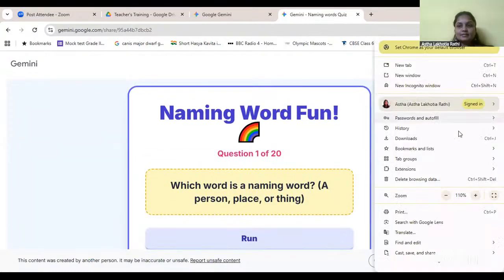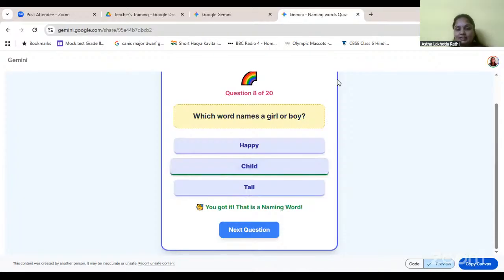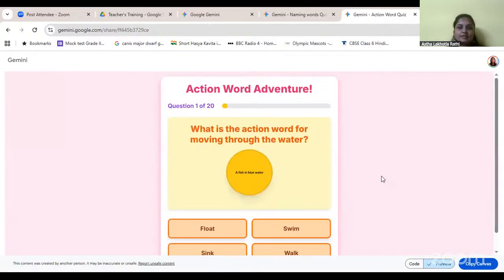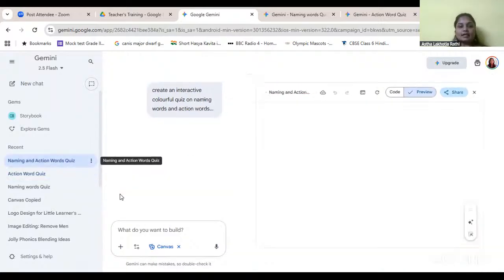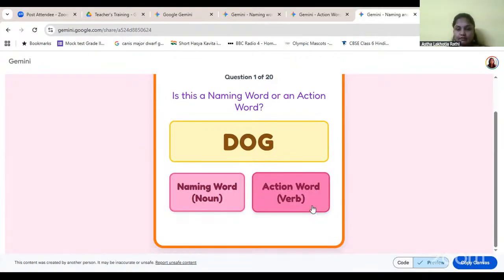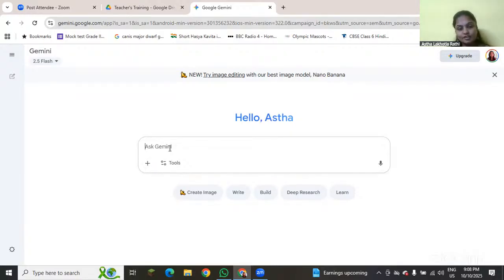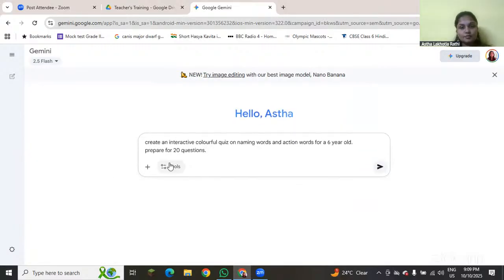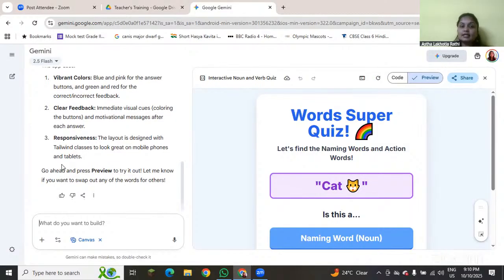Using Gemini and chatgpt